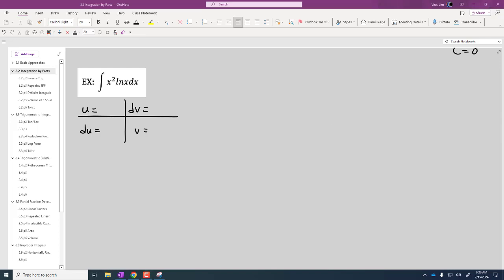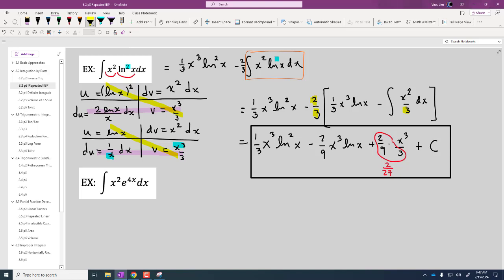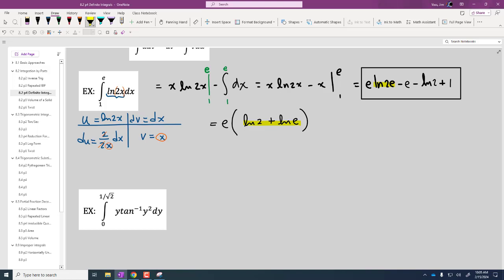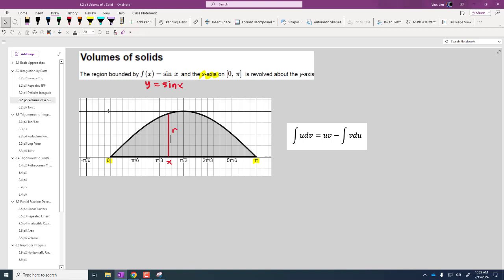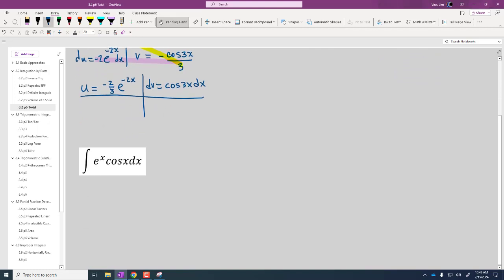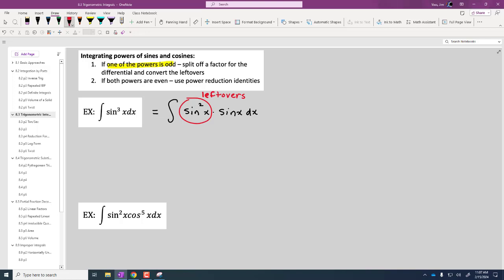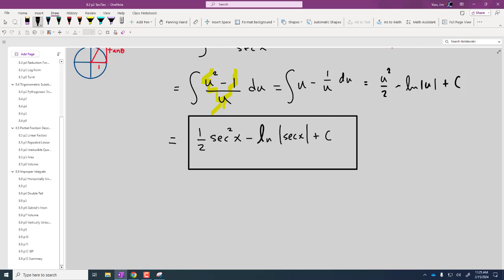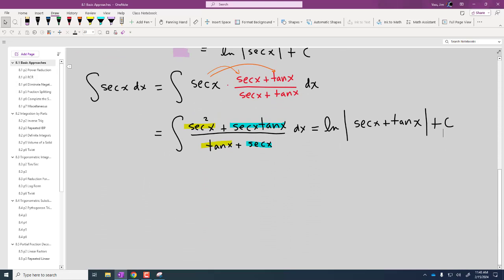MAT 2420 Spring 2024 Lecture 9